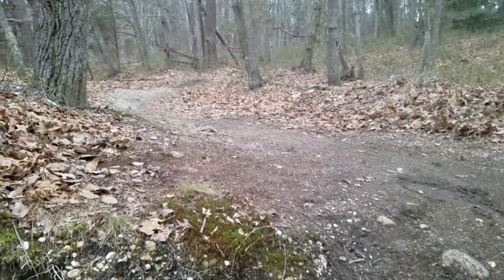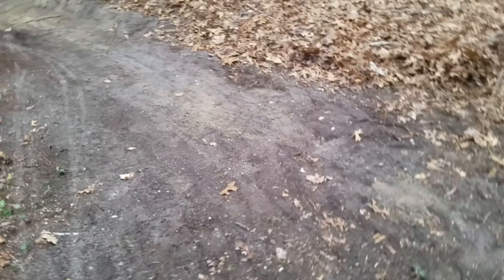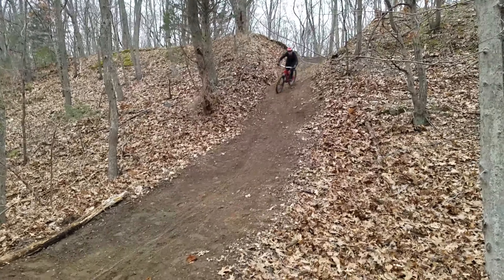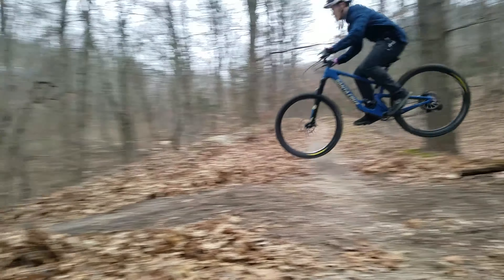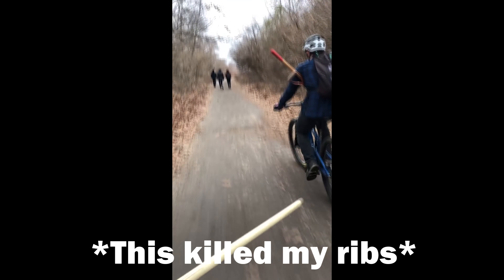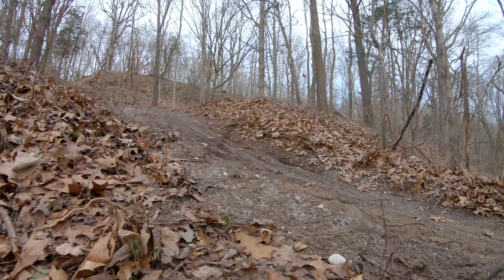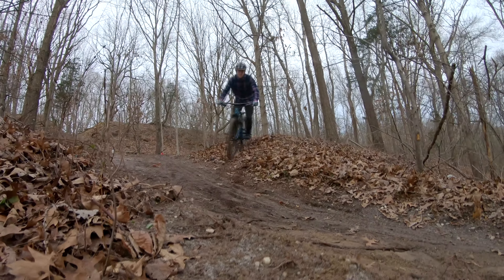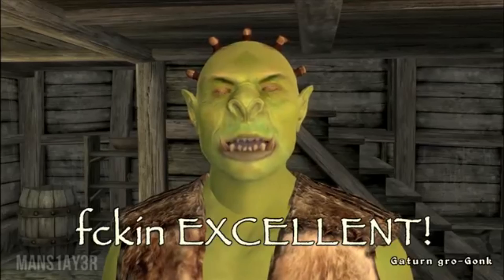Sending Jumps in Long Island Mexico Because Six Out of Ten People Are Degenerates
Yeah I was informed that every 6 out of 10 people are degenerates where I live. I'm not, I can't even count that high because I skipped school to go to the malt shop to get some pop and have dance battles in the cold streets with the boys.